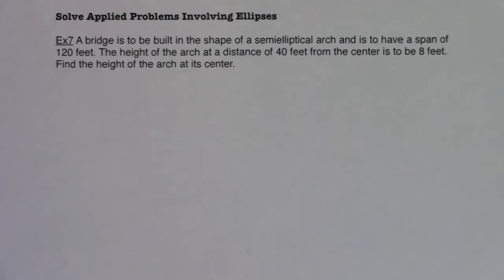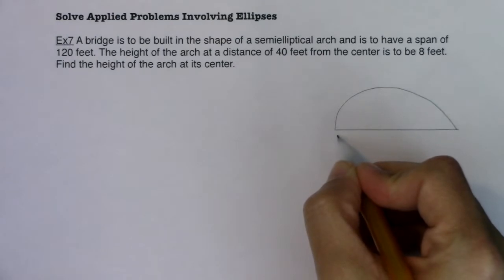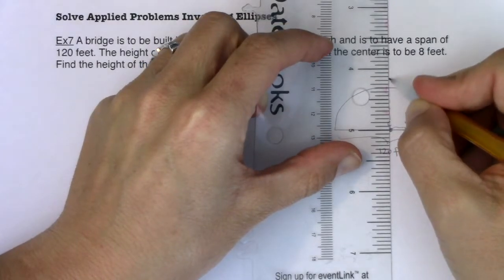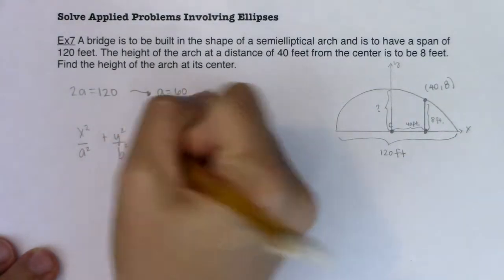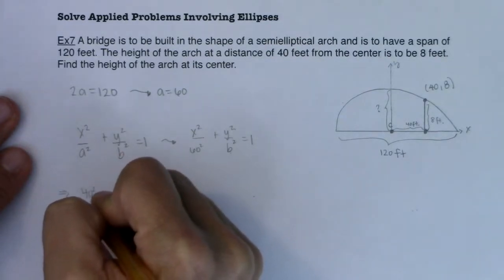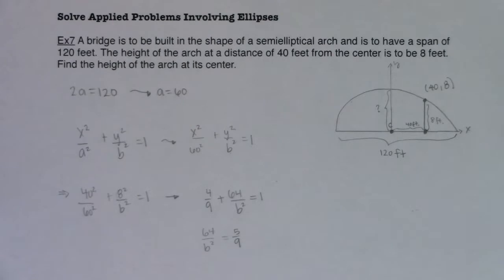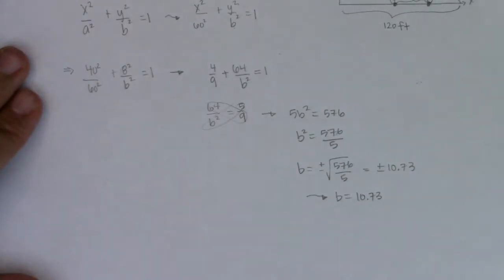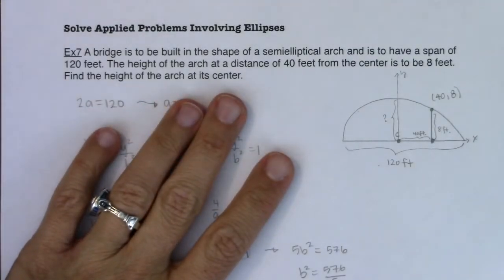Math 31 Section 8.1 Ex 7